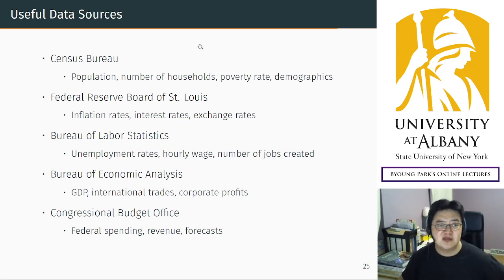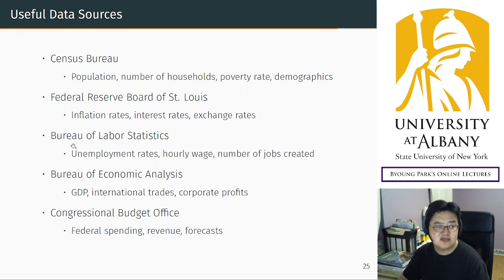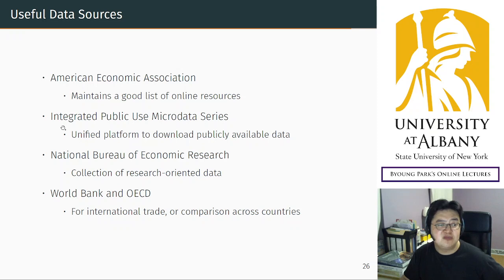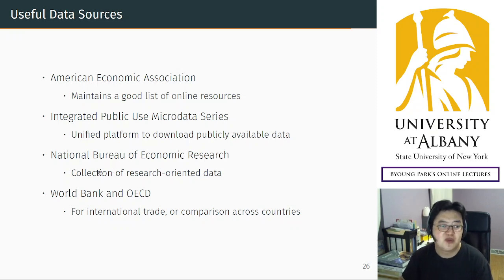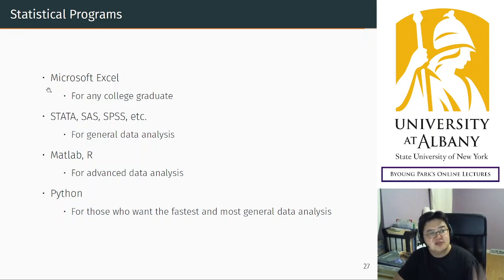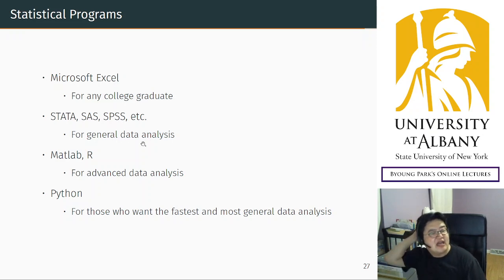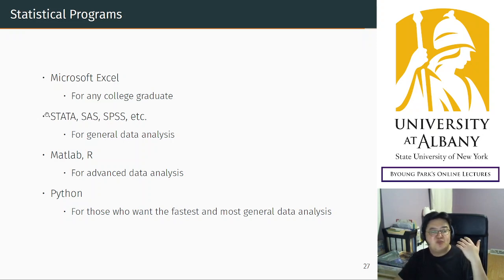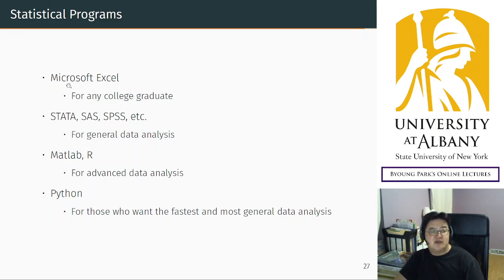eco320 L00 5